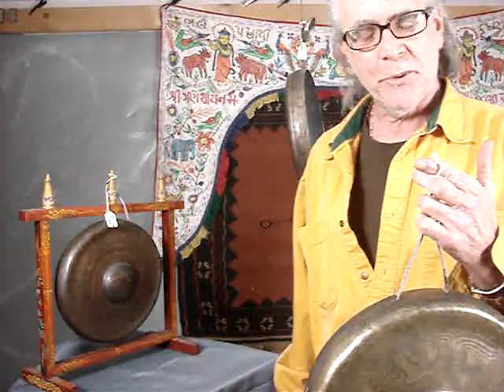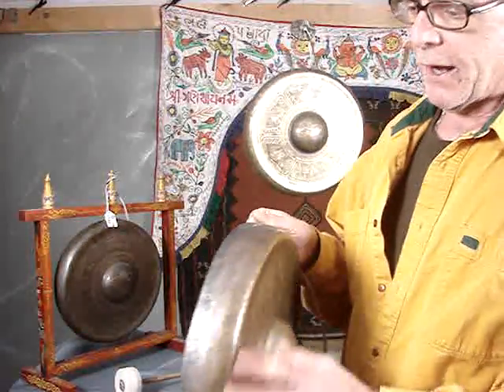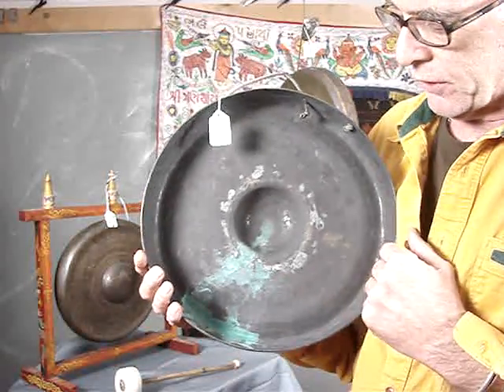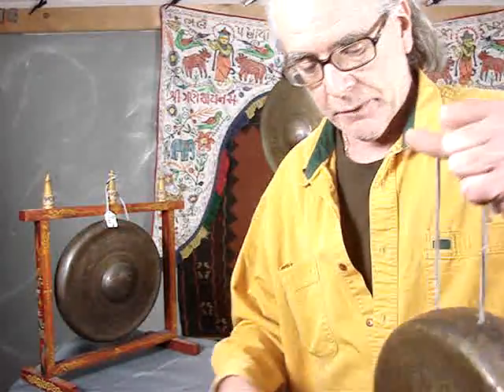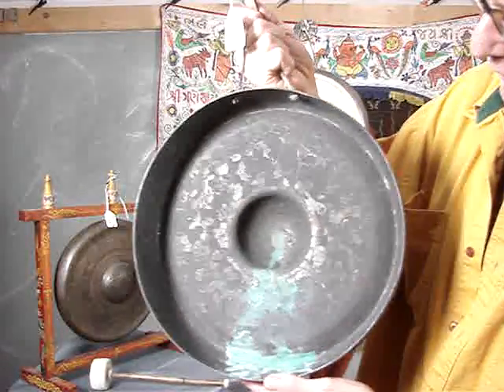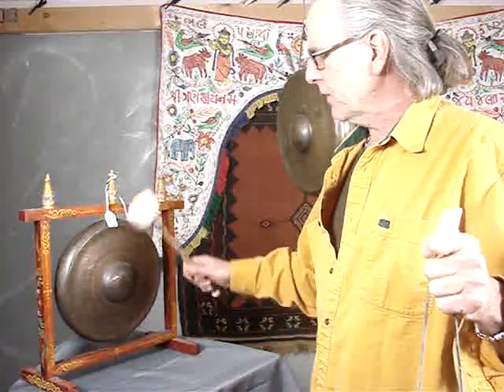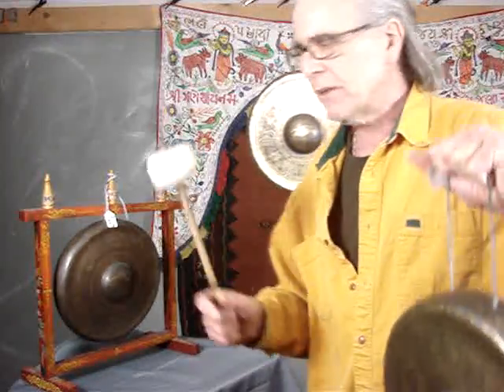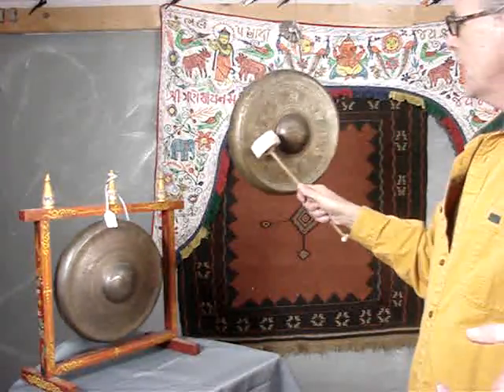DEMO - Small Hand-Hammered Gongs from Nepal - part 1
This video is made to go along with a listing for sale on my e-bay store.  I will keep it up just as a general reference for folks who are learning about singing bowls and bells and gongs and such.